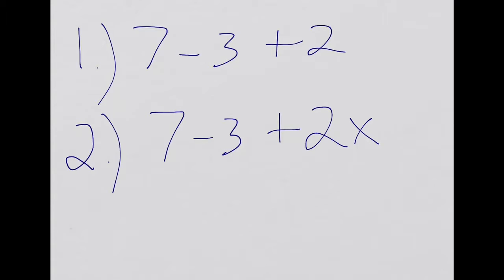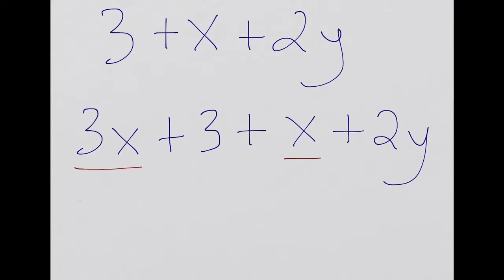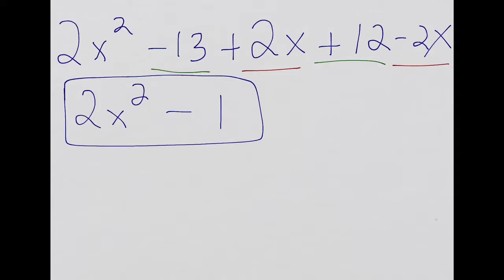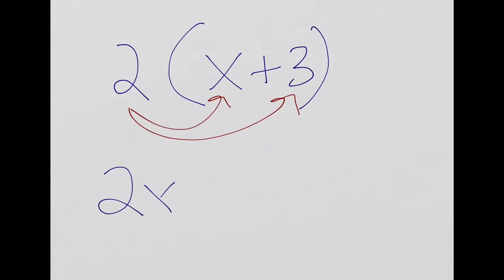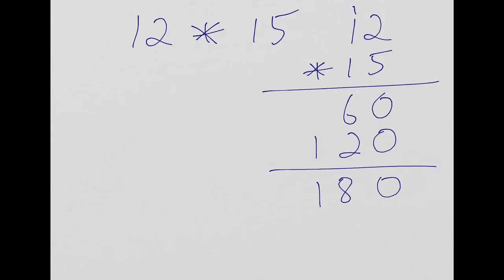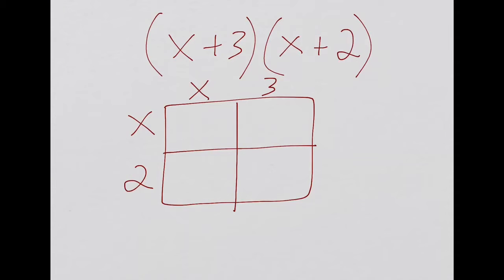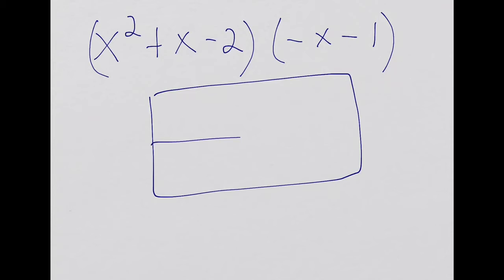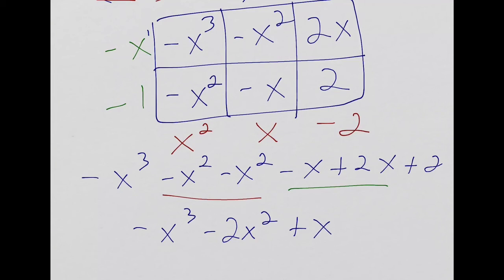Review #2 for PC #2 Combining Like Terms, Distributing, and Area Model